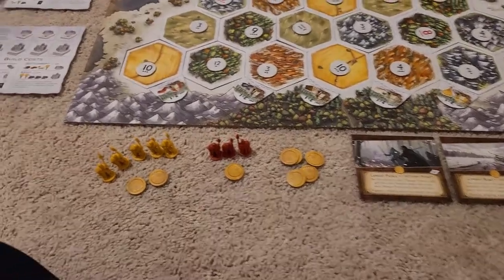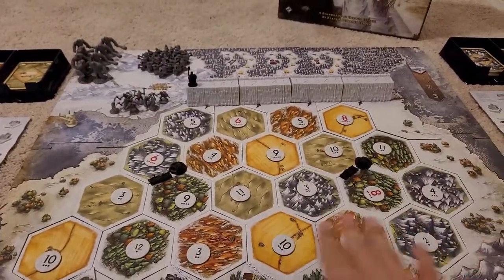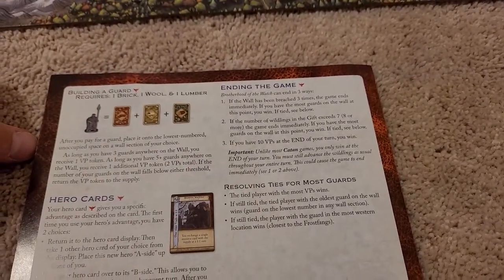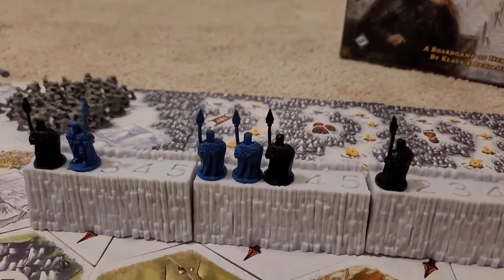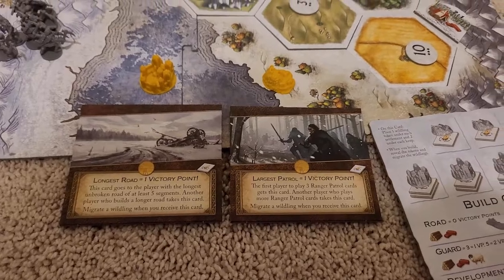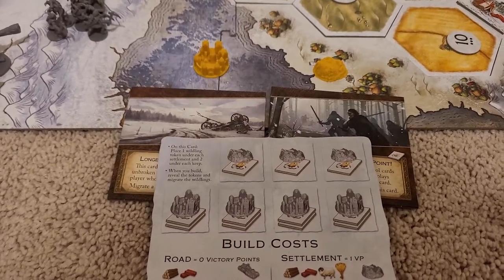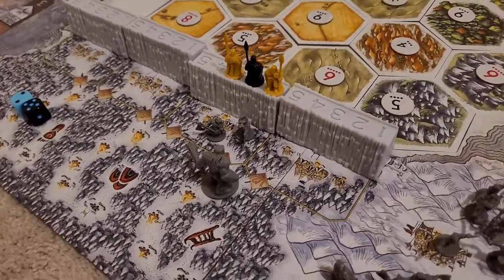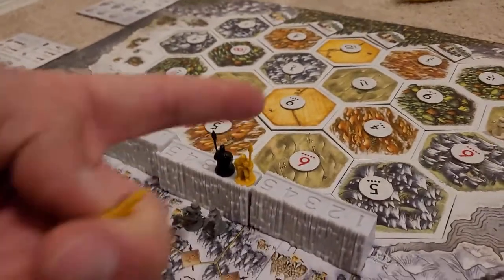Game of Thrones Catan: Brotherhood of the Watch, Full Rules and Wildlings Explained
My Board Game Tutorials have moved to my Board Game Channel on YouTube: Board Game Braden. I will keep this one on this channel, though, as it has gathered a lot of traction.

I'm a Catan fanatic. If you want to learn how to play this game, please use this video as a guide. I discuss the rules of the Brotherhood of the Watch as if you already understand the base game of Settlers. One thing I recognize I misspoke about in this video: the Hero Bowen Marsh can only be used on a SINGLE resource one time on a turn - you can't just exchange 4 wheat for 4 of whatever you want (or something similar) - you can only do ONE resource for ONE other ONE time.

1. Differences in the base game:
-You have the wall and the Wildlings
-You have heroes to give you abilities on your turn
-Development cards are a bit more powerful than base game
-Victory points (3/5 for guards, 1 for road, 1 for largest patrol)
-Trade 3 to 1 with the bank resource supply
-Tormund is now the robber, but functions the same
-City is now called a Keep, but functions the same

2. Set up the Game
- Why the game recommends it's setup
- Yes, you can opt to do a variable set up with resource hexes, numbers, and trade routes.
- the rule books suggest to keep the trade routes (harbors) the same location
- place guards for round 3 of set-up phase
- take resources connected to your SECOND settlement placed
- obtain the appropriate starting hero

3. Ending the game
- Getting 10 victory points (longest road, largest patrol, settlements, and keeps, number of guards, development cards)
- 3 breaches (person with most guards win)
- Number of wildlings is 8 or more (most guards win)
- See rule book for tie breaker rules when a tragic victory occurs

4. Using your hero
- Just do what your hero card says, can only use one hero once per turn
- Flip it to use it again later (on another turn), or, exchange it
- only Samwell Tarley can be played out of turn (obtains a resource when you get no production)
- You can't exchange it without playing it... Just be careful not to get stuck with Mance Rayder if you are winning

5. The guards
- Where to place them (lowest number available on wall choice)
- How to rotate them if one gets removed (move down on wall)
- How the victory points work for number of guards

6. The Wildlings - Where they enter
- The clan area, camps and clearings (ice River, cave people, Hornfoot)
- Migrate starting at the hottest fire
- Move from the camps and clan areas into the clearings based on gray dice
- You have to resolve the threat of a WIldling only when they enter a clearing

7. Wildlings - Create new Widlings (Migration)
- 1 per settlement, 2 per keep, 1 per longest road, 1 per largest patrol
- Wildling tokens: clan area and wildling type
- Place on hottest fire when migrating

8. Wildlings - Rush when Overfilled
- 4 occupied camps, bring first two forward (lower number first for clearing), and move everyone else up by two

9. Wildlings - Advance to a Clearing
- Gray dice determine how they advance into a clearing

10. Regular Wildling in Clearing
- Need same amount of guards to regular Wildlings
- Causes Wall Breach if there are more regular wildlings than guards
- Wall breaches block hex numbers and increase allowed Wall Breaches be fore end of game

11. Climber Wildling in Clearing
- Climbers jump the wall automatically, don't remove a guard
- No Wall breach occurs
- Good to remove them from the North when possible

12. Giant Wildling in Clearing
- Removes a guard on the wall (remove Giant as well)
- Causes a Wall Breach if no guards are there to stop a Giant
- Can remove enough guards to stop Regular Wildlings

13. Unique Situations
- 5 Guards with 6 Wildlings - move it down to 4 Guards against 4 Wildlings
- Overlap covered hexes when necessary
- Place Wildlings on first available hex

Time Stamps:
0:00 Introduction
0:20 Differences from the base game
3:32 Why I like the game
4:56 Game set-up
8:43 Ending the game
9:53 Using your Hero
13:11 The Guards
14:44 Wildlings - Where they Enter
17:48 Wildlings - How they are Created (Migration)
20:37 Wildlings - Rush when Overfilled
22:12 Wildlings - Advance to a Clearing
23:50 Wildlings - REGULAR WILDLING and Wall Breaches
26:30 Wildlings - CLIMBERS
27:51 Wildlings - GIANTS
30:12 Wildlings - Unique Situations
32:38 Conclusion